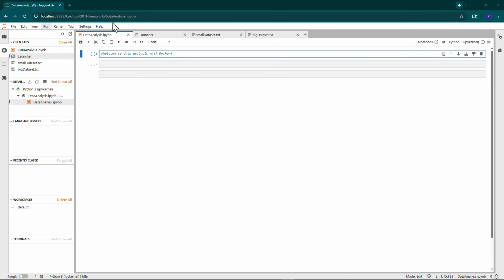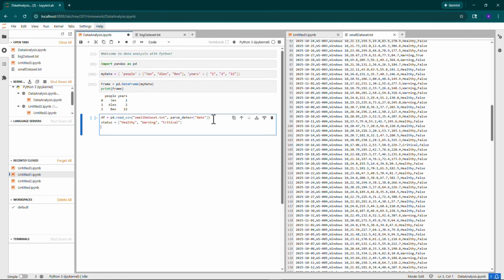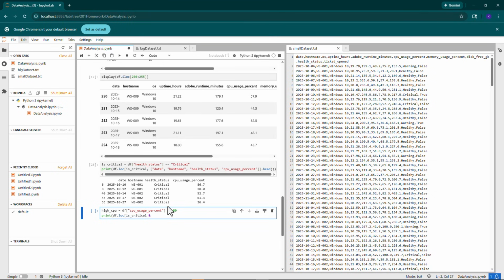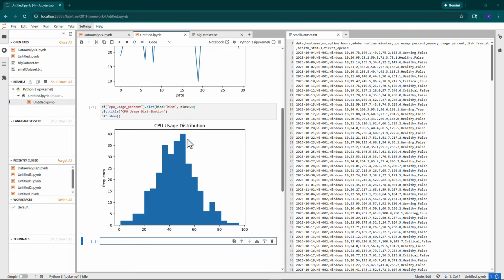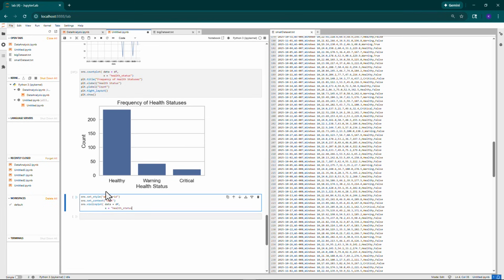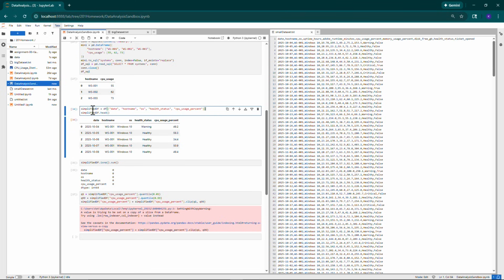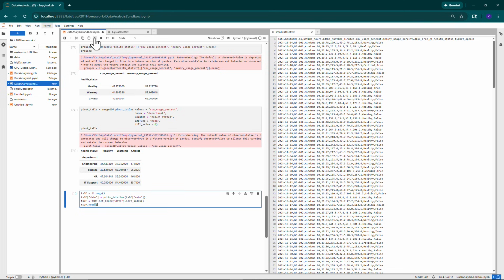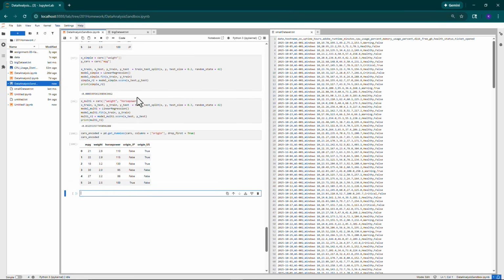Data Analysis with Python Full Course Tutorial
Who it's for: Who it is for: This training is for learners who want to turn raw datasets into actionable insights using Python—especially those who already have a basic Python foundation (variables, data types, control flow, plus lists/dictionaries/functions) and are ready to apply common data-analysis libraries like NumPy, pandas, and seaborn to real-world data cleaning, exploration, and visualization workflows. It’s particularly relevant for people who want to use data analysis to diagnose issues, spot trends, and make better operational or business decisions (e.g., improving performance over time, increasing efficiency, and supporting profitability).

What it is: Python is the programming language you use to do data analysis efficiently—especially when you combine it with libraries like pandas (for working with datasets) and visualization tools like seaborn to manipulate, explore, and interpret data to discover real-world insights. In this course, you run that Python work inside JupyterLab, a web-based environment (the next iteration of Jupyter Notebook) that lets you work with notebooks alongside terminals and text editors, keep multiple projects organized in one place, and manage your analysis in a “notebook with multiple pages” style workflow. It runs through a Python kernel on a local server you launch (often after installing via pip install jupyterlab), and it includes productivity features like IPython “magic commands” (single-% for line magics and double-%% for cell magics) to help you navigate your workspace and measure or capture code

What you'll learn: You will learn a practical, end-to-end data analysis lifecycle in Python: importing data from CSV, JSON, Stata files, and SQLite databases; cleaning data by selecting relevant fields, validating missing values, and handling outliers; engineering features with apply and lambda functions; combining datasets with merges/joins; reshaping data from wide to long format; summarizing data with grouping/aggregation and pivot tables; working with time series data through resampling, reindexing, rolling averages, and running totals; and building and evaluating basic predictive models using correlation and scikit-learn linear and multiple regression, including handling categorical variables with encoding.

Start 0:00
Introduction 0:08
Establishing Datasets   4:47
Starting Jupyterlab and Using It 7:20
Using Split Windows and Magic Commands 13:10
Magic Commands and Guide  13:38
End Magic Commands 16:00
Pandas Dataframe Examples and Table 17:38
Reading a CSV and creating a Dataframe 20:17
Creating a Dataframe and Printing the Dataframe Head 25:01
.info and Data Validation 29:25
Select dtypes and Describe 34:12
Categories and Count  39:36
.agg Function and Dates  43:40
.iloc[] and Indexing  45:39
Booleans and .loc With Categoricals 48:32
Create a Mask 1:01:50:20
Using a Mask  1:05:58:29
Beginner Conclusion 1:11:05:16
Intermediate Introduction  1:11:56:02
Read CSV and .sort_index()  1:14:22
WS-001 Plot and How to Read a Plot  1:18:56:04
Histogram and Box Plot  1:22:53
Seaborn Introduction and Scatter Plots in Seaborn and Pandas  1:28:48
Scatter Plot and Regression Line in Seaborn  1:32:34
Mean and Bar Plot  1:35:59
Seaborn Barplot and Using Mean as an Estimator  1:41:24
Seaborn Relational Plot  1:41:58
Frequency of Categoricals and ViolinPlot  1:44:39
ViolinPlot and Histogram with Trend Line  1:51:19
Intermediate Conclusion 1:57:11
Advanced Introduction and Importing Data  1:59:31
Pulling Data from a Database  Part 1 2:03:49
Pulling Data From a Database Part 2  2:08:16
Simplified Dataframes and SettingWithCopyWarning Part 1 2:11:15
Simplified Dataframes and SettingWithCopyWarning Part 2  2:14:32
Apply  2:20:42
Lambda Functions 2:23:22
Merge Two Databases  2:26:04
Long Tables  2:32:51
Data Visualization for Long Tables  2:35:49
Pivot Table and DateTime Indexing  2:40:14
Date Range and Mean Daily CPU Usage  2:52:31